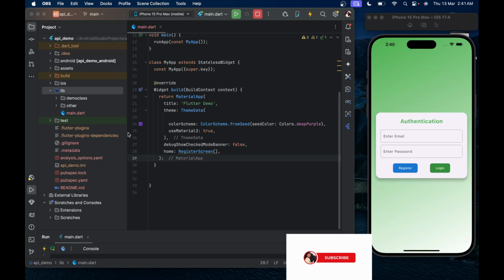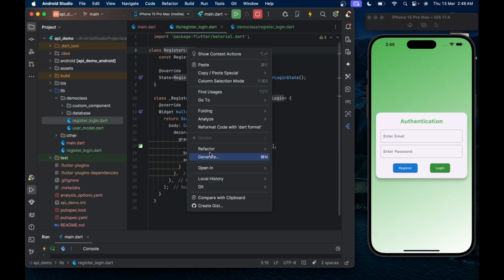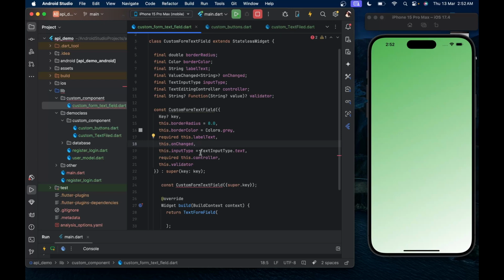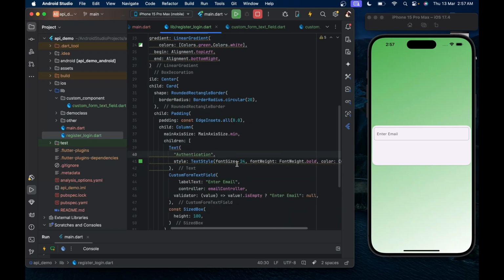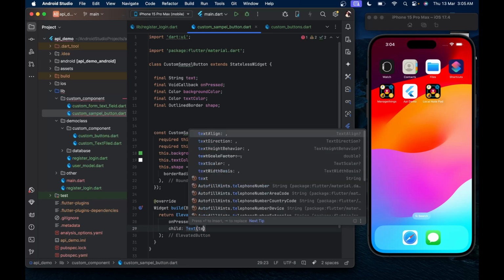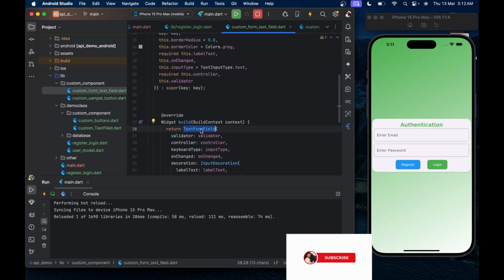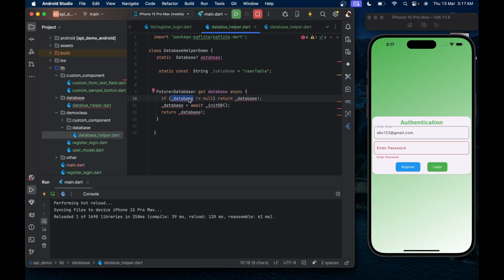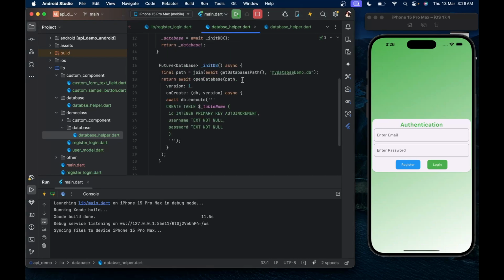Flutter Offline Data Management with SQFLite | Form Validation with GlobalKey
In this video, we dive into managing offline data in Flutter using the SQFlite package. I'll guide you through the process of setting up the database, initializing it, and creating tables to handle offline data storage efficiently.

What you'll learn:

How to initialize the SQFlite database in your Flutter app
Creating tables and managing data using SQFlite
Building a UI for interacting with offline data
Understanding how to control FormState and implement form validation with a GlobalKey to handle form input efficiently in Flutter
If you're working on an app that needs offline storage and robust form validation, this video will give you the foundational tools you need to get started!